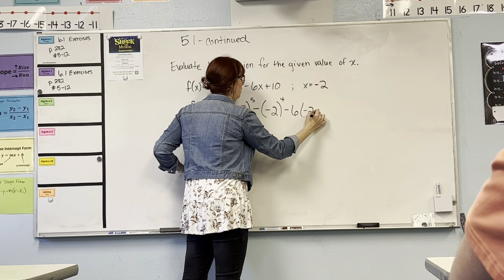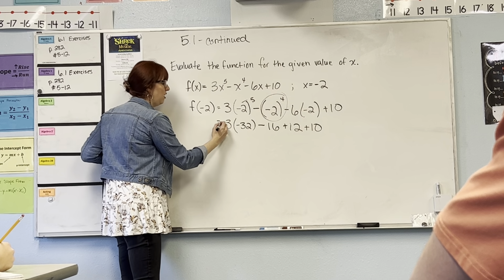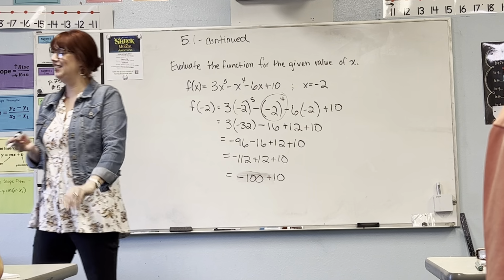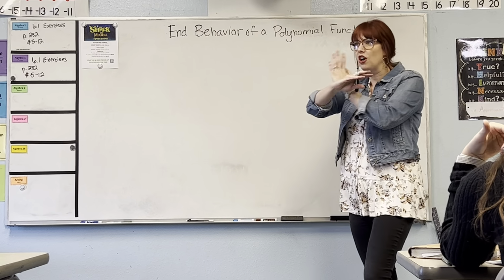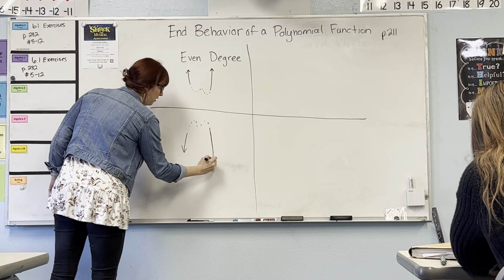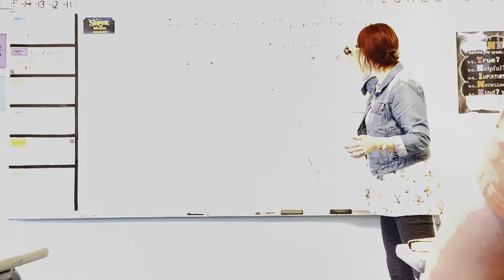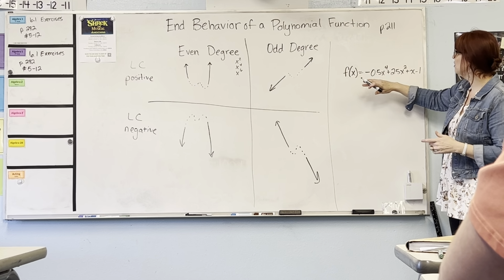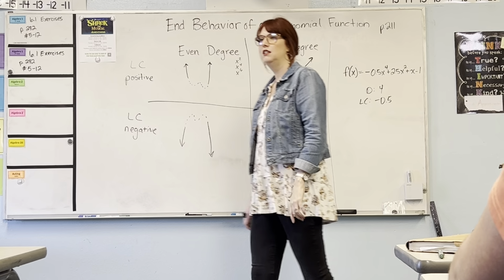5.1 Continued(J.Brown Lecture 21)